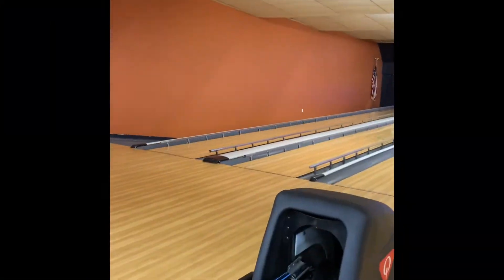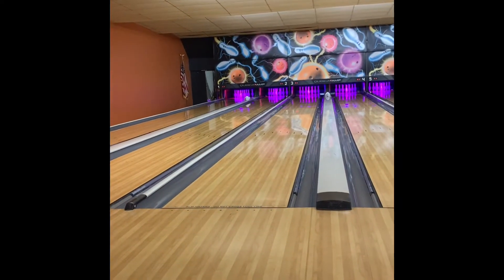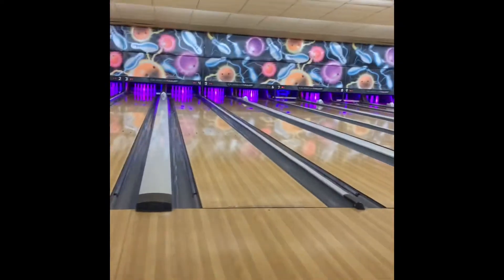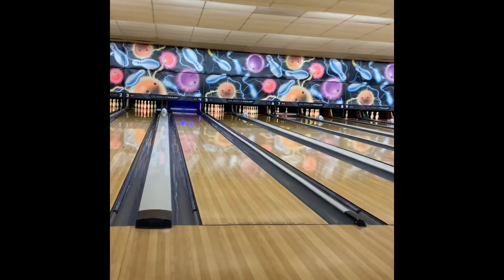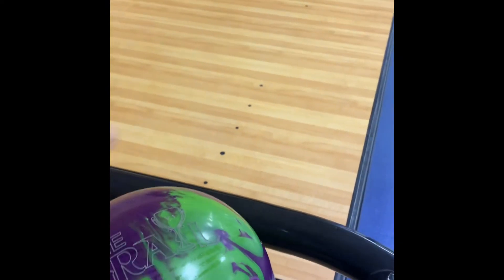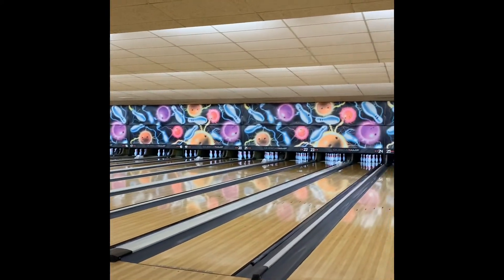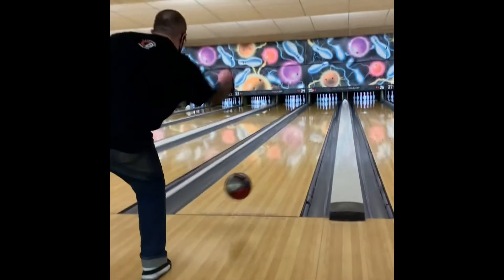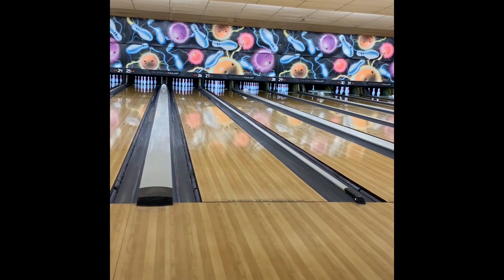Super dry lanes again